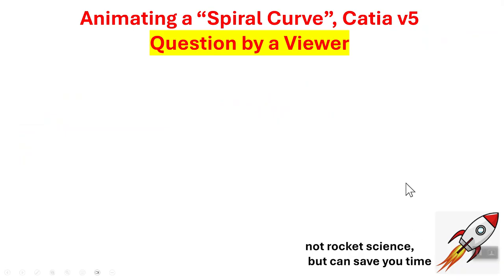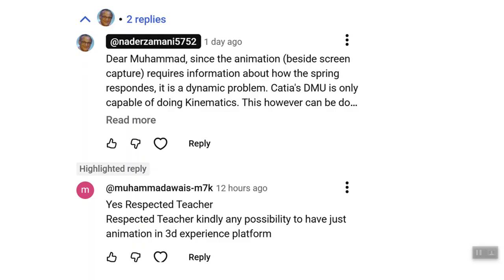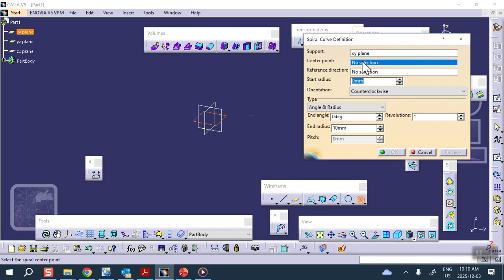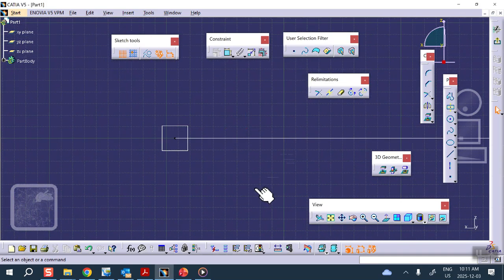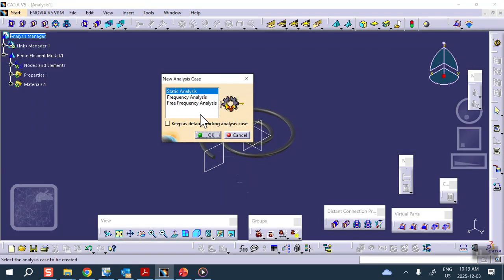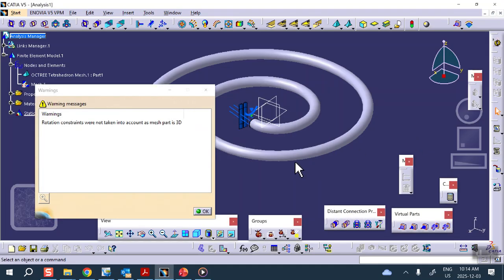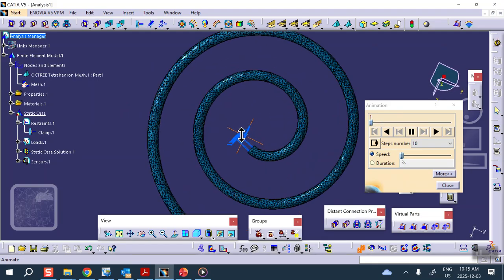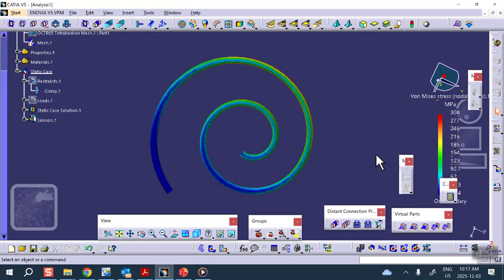Animating Spiral Curve Catia v5 Nader G Zamani